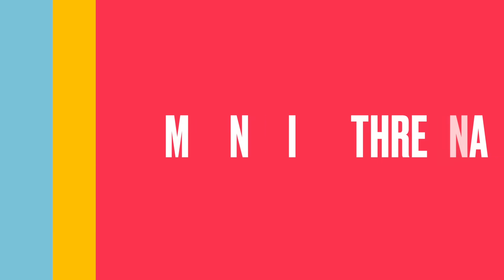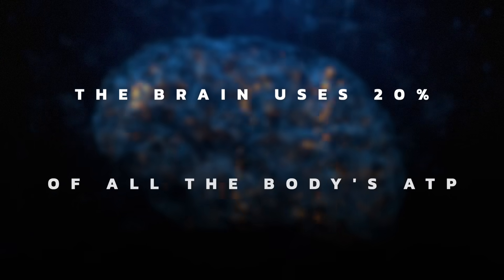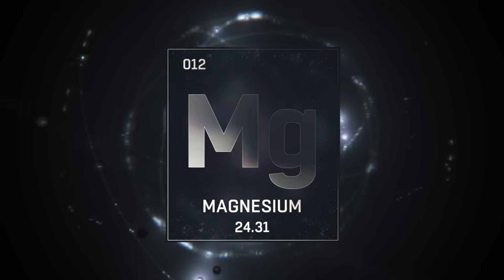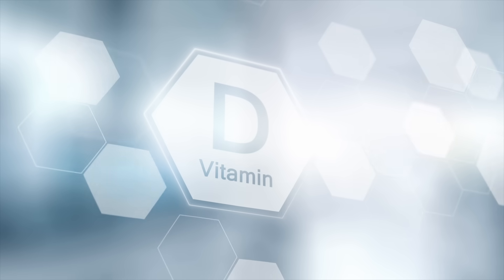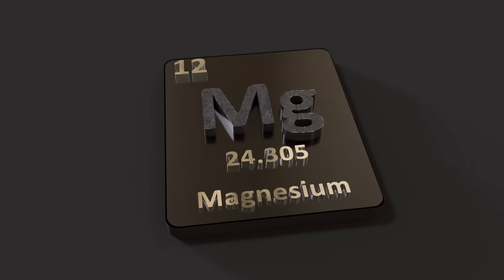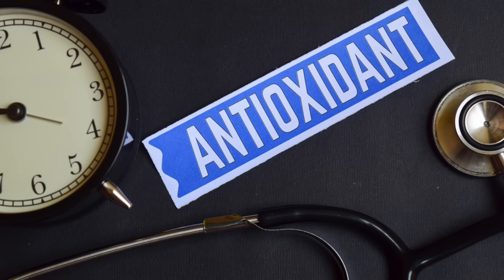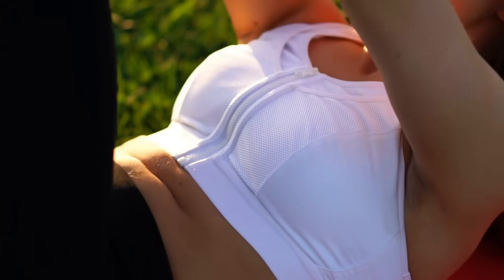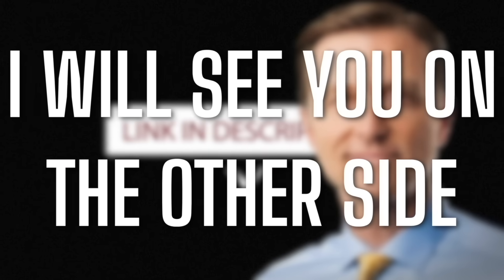The Brain-boosting Power of Magnesium You Never Knew About!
Different forms of magnesium help with different health issues. Learn more about the benefits of magnesium L-threonate.

0:00 Introduction: Magnesium explained
0:10 What is magnesium L-threonate?
0:45 Benefits of magnesium threonate?
5:18 What is the best type of magnesium?
5:40 Get unfiltered health information by signing up for my newsletter

Magnesium comes in many different forms. Today, I want to cover magnesium threonate or magnesium L-threonate.

This is a specific type of magnesium. Threonate transports magnesium across the blood-brain barrier to the hippocampus.

The hippocampus is involved in memory, learning, focus, and concentration. People typically take magnesium L-threonate when they want to support the brain.

A magnesium deficiency can lead to various issues related to the brain and throughout the body.

Benefits of magnesium L-threonate:
 • It may help reduce worry and anxiety (especially when trying to sleep)
 • It may help decrease neuroinflammation and neurodegeneration
 • It’s a calcium regulator and antagonist
 • It helps maintain and support the blood-brain barrier
 • It can act as an antioxidant
 • It helps support BDNF
 • It may help with androgenic alopecia

If you want to use magnesium to support the brain, I would use magnesium threonate. To support other issues like cramping or fatigue or to support the heart, I would take magnesium glycinate. Magnesium citrate can be helpful as well, especially to help prevent kidney stones.

I hope this helps increase your awareness of the benefits of magnesium L-threonate.